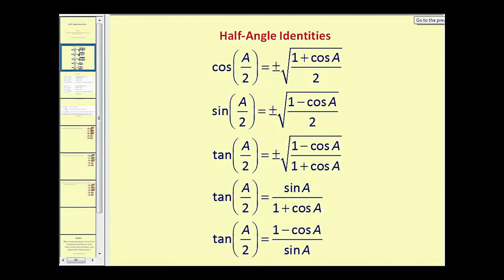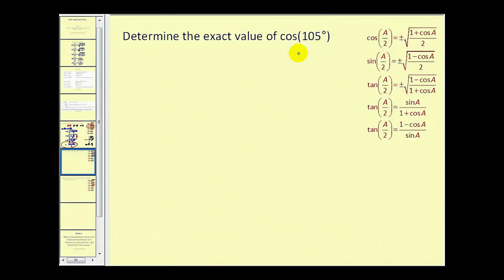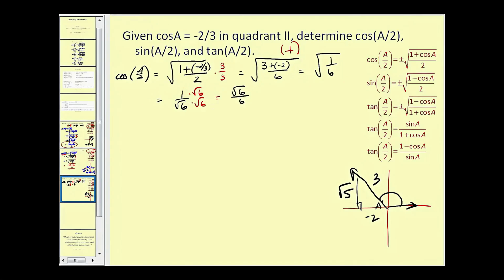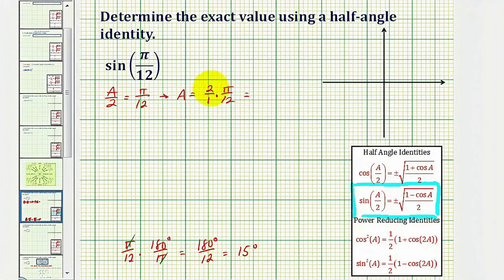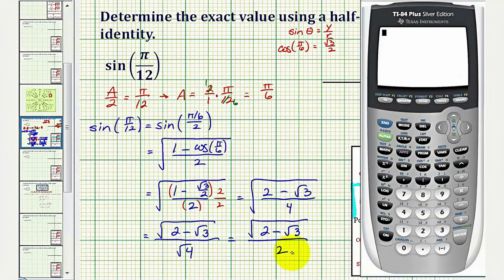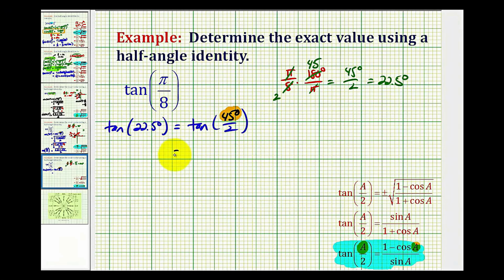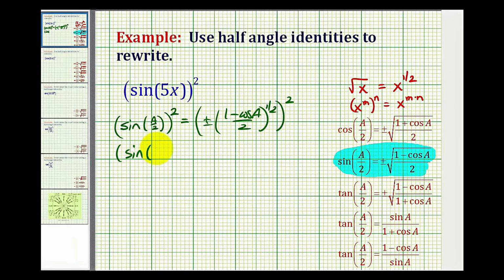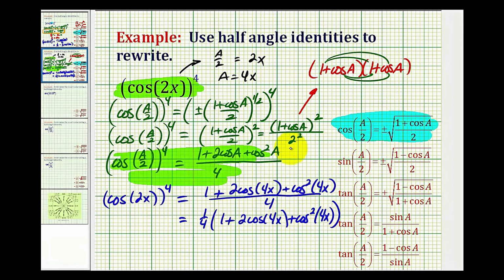Section 7.4: Half Angle Identities